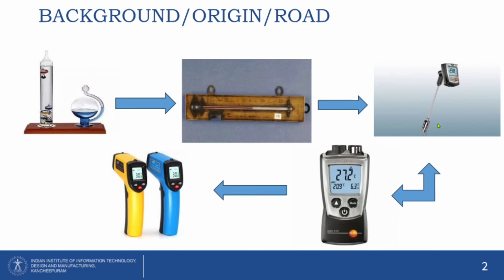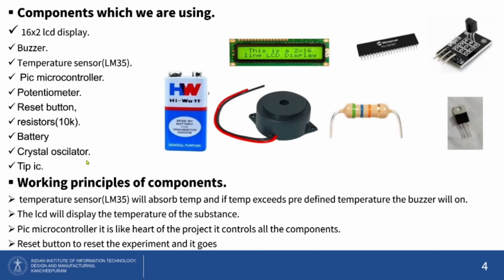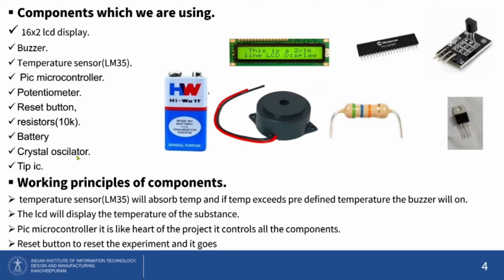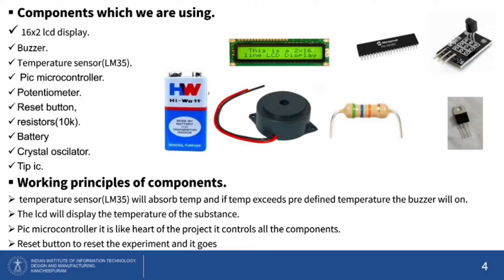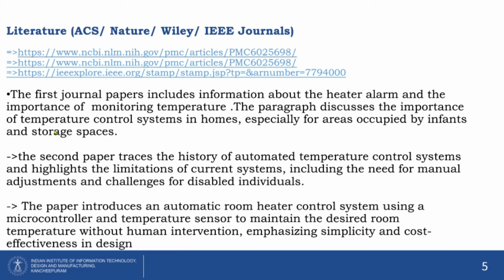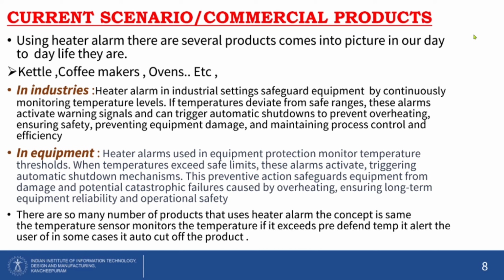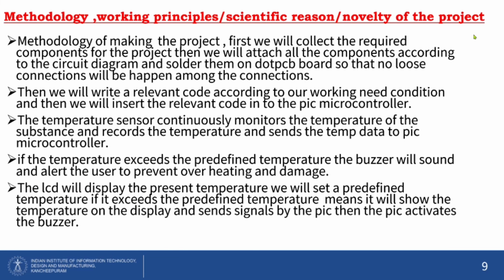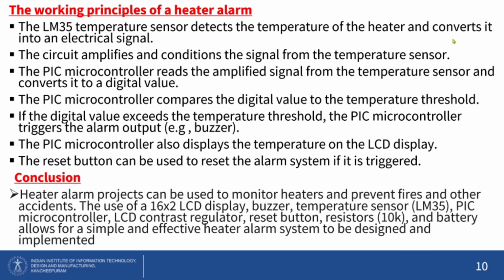HEATER ALARM COURSE PROJECT MPMC - USING PIC MICRO CONTROLLER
MPMC project -sem3-2023